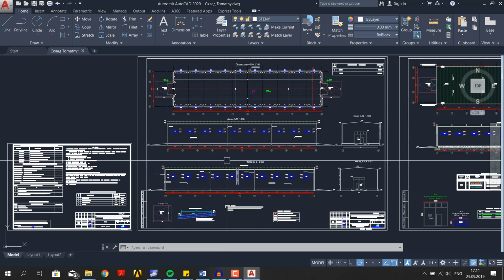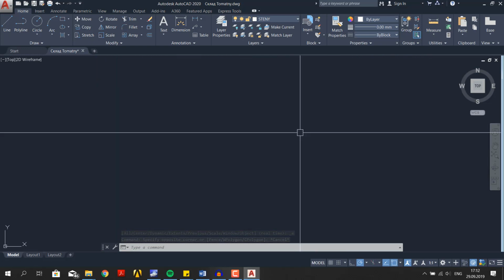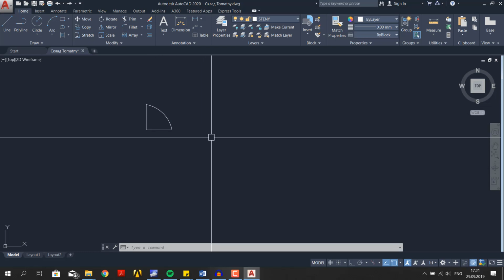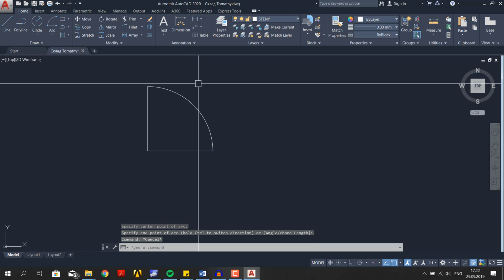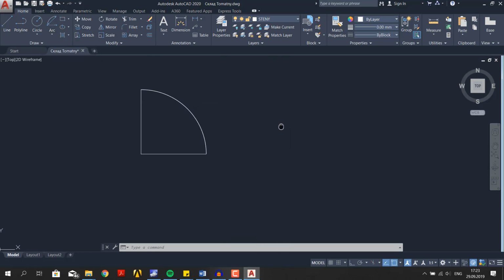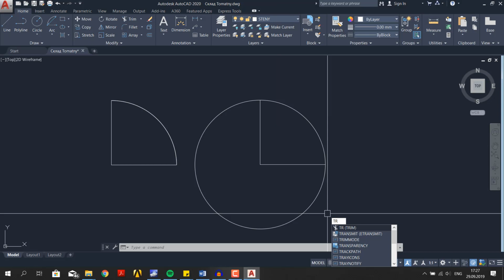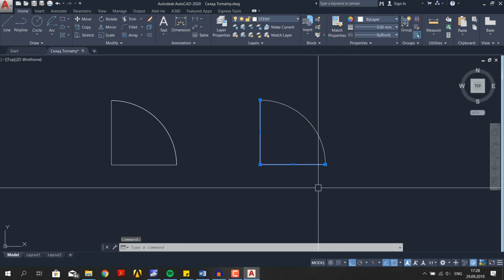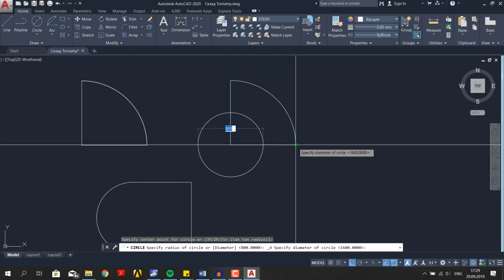How to draw a door | Zoom&Pan, Polyline, Circle | AutoCAD Essentials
In this video we are talking about basic drawing skills. By using basic essential tools like Zoom, Pan, Polyline, and Circle we will draw a door in AutoCAD.

If you are a civil engineer and want to learn AutoCAD then look no more! This video and all the other future vidoes in this course are tailered for civil engineer audience. AutoCAD Tutorial from beginner to Intermediate level.